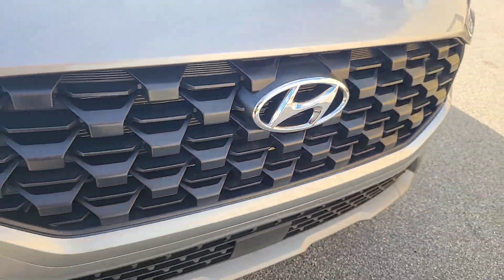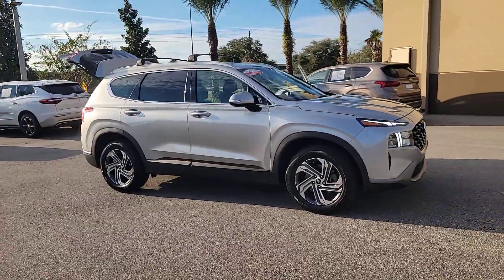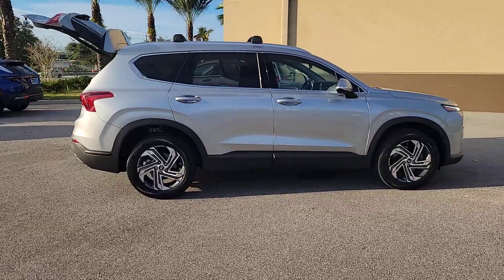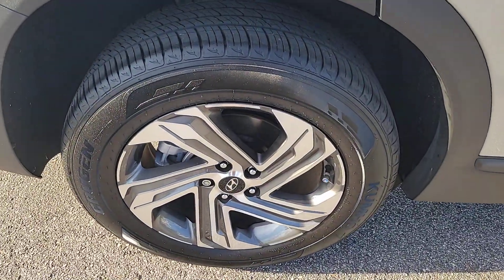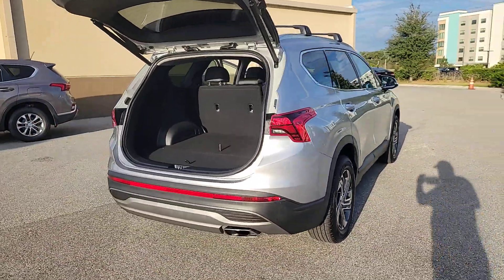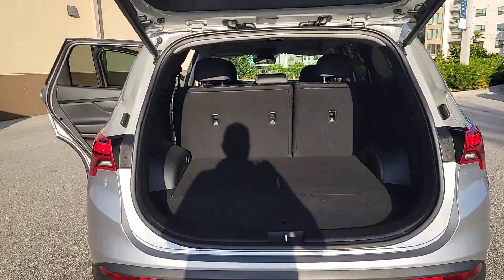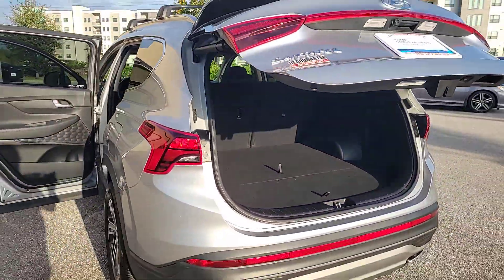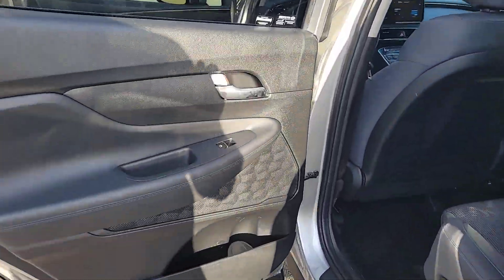2023 Hyundai Santa_Fe SEL FL Winter Park, Sanford, DeLand, Longwood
Pre-owned 2023 Hyundai Santa_Fe SEL available at Headquarter Hyundai located in 985 Rinehart Road, Sanford, FL, 32771. Servicing the Winter Park, Sanford, DeLand, Longwood area.
Please mention the stock SY23355 when you contact the dealership for this vehicle.

Go home happy with the  2023  HYUNDAI Santa Fe.  Here's a stylish, family-friendly Hyundai Santa Fe. With bold, modern looks, standard infotainment, and the latest safety features, this spacious, versatile midsize crossover infuses every drive with comfort and confidence. These are just some of the great options this vehicle comes with: Apple Carplay/Android Auto, Pre-Collision System, Lane Departure Warning, Navigation System, HANDS-FREE LIFTGATE, Keyless Entry, Adaptive Cruise Control, Lane Keeping Assist, Keyless Start, Premium Sound System. Rest assured. Your Santa Fe has everything you need to make excursions convenient, comfortable, and confident. Treat yourself to a test drive today. Our staff will toss you the keys and give you an outstanding customer experience.

Additional Comments
Carfax One Owner No Accident History on Carfax Hyundai Factory Certified - 10 Year/100000 Miles Low Miles Fully Serviced and Detailed Proximity Key w/ Push Button Start / Digital Key Hands-Free Smart Liftgate Rearview Camera Smart Cruise Control Highway Driving Assist High Beam Assist Power Drivers Seat w/ Lumbar Support Heated Front Seats 60/40 Split Folding 2nd Row Seats Auto Temperature Control Wireless Phone Charger Front and 2nd Row USB Charging Ports 10.25 Touchscreen Navigation/Infotainment Android Auto (TM) & Apple CarPlay (TM) Bluelink Connected Services 3-years Standard (enrollment req) Bluelink Remote Start (3-year Complimentary Service) SiriusXM w/ 90-Day Platinum trial subscription.Youll feel like you bought from the factory! Recent Arrival! 25/28 City/Highway MPGCertification Program Details: 173+ Point Inspection * Warranty Deductible: $50 * Roadside Assistance * Limited Warranty: 60 Month/60000 Mile (whichever comes first) from original in-service date * Includes 10-year/Unlimited mileage Roadside Assistance with Rental Car and Trip Interruption Reimbursement; Please see dealers for specific vehicle eligibility requirements. 10-Year/100000 Mile Hybrid/EV Battery Warranty. 3 months Siru-iusXM trial subscription * Vehicle History * Powertrain Limited Warranty: 120 Month/100000 Mile (whichever comes first) from original in-service date